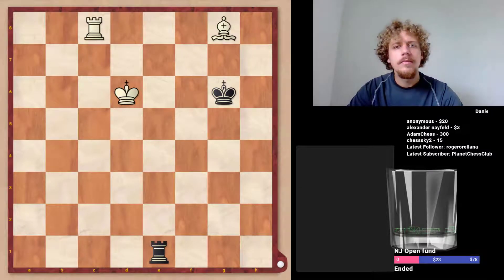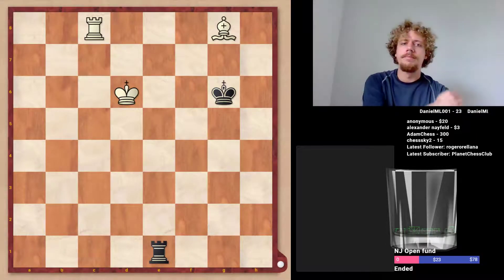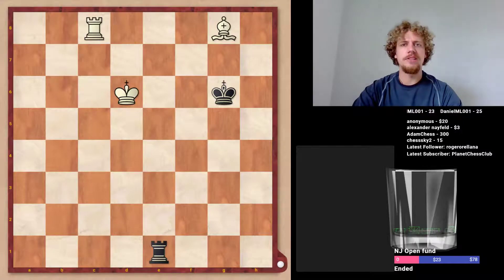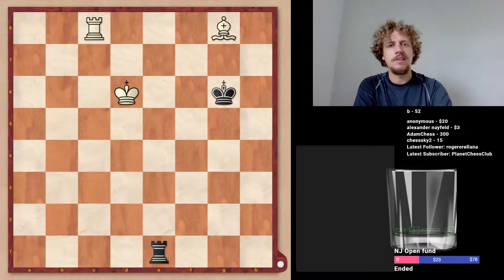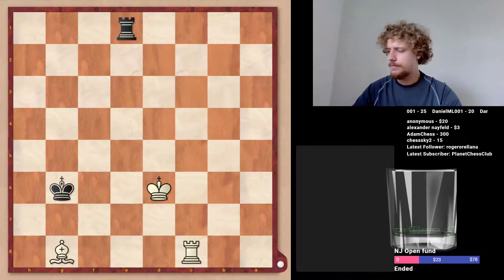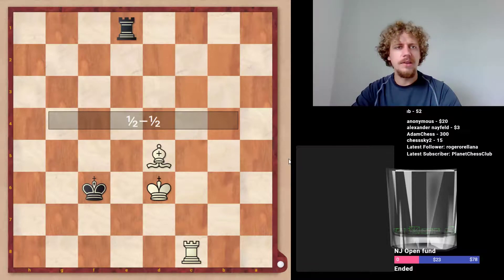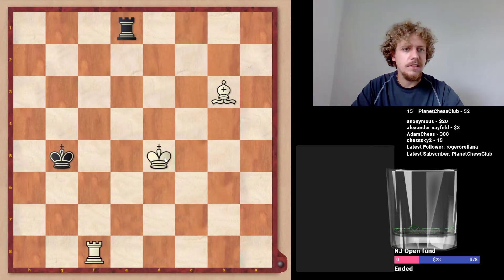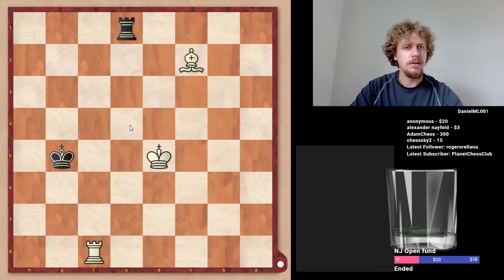Training tip: combining ChessBase and Fritz Online to reinforce book learning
This is a method I use to learn "book positions" saved on my computer in ChessBase more thoroughly--by playing them against Fritz Online. I share some tips here for best practice using this technique before attempting to draw a difficult endgame with this method.